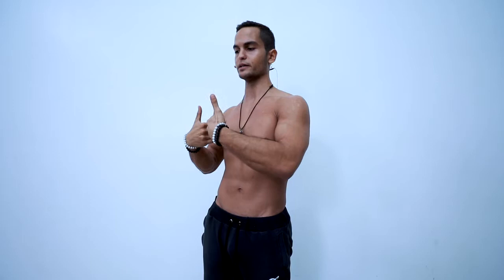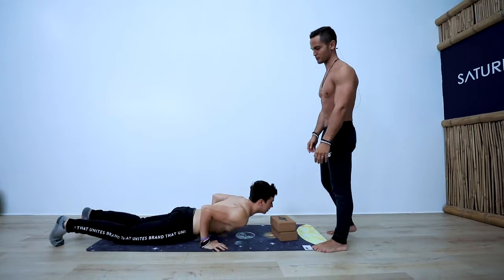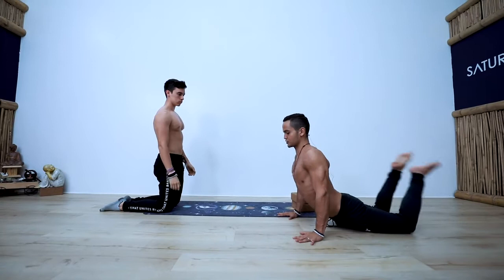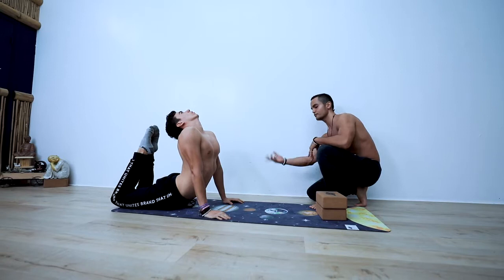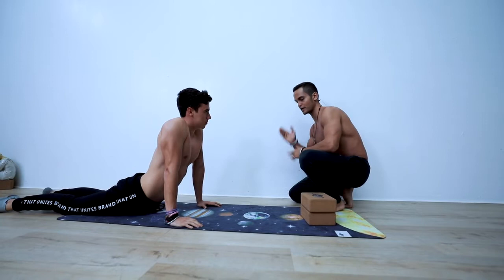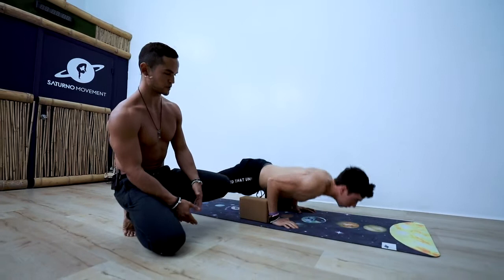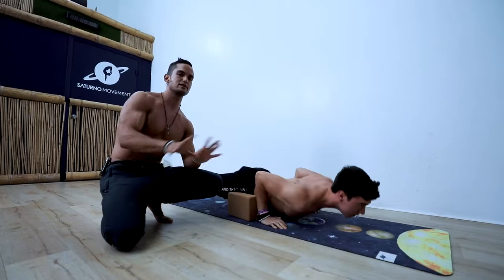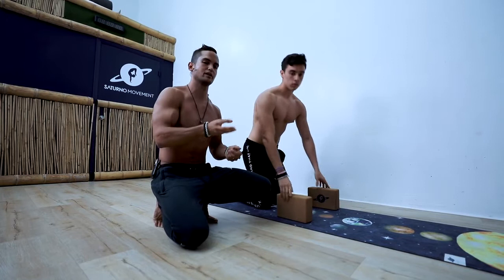Mobility Dominance Lecture